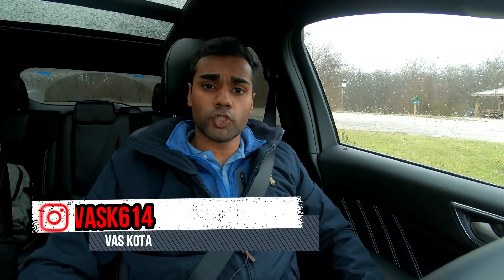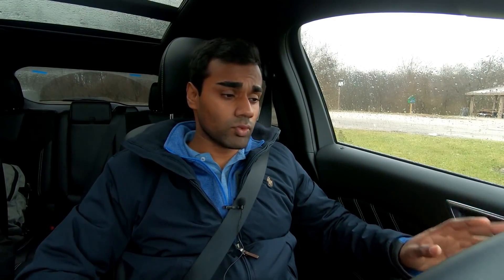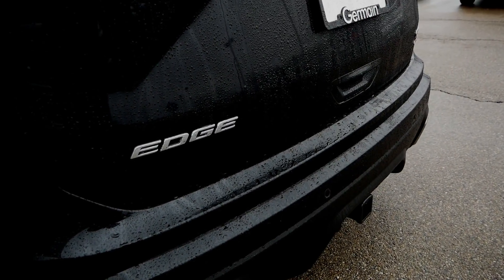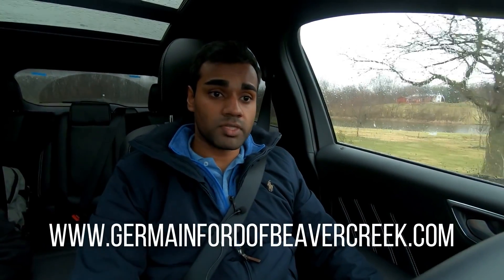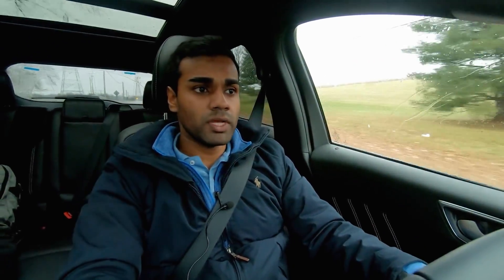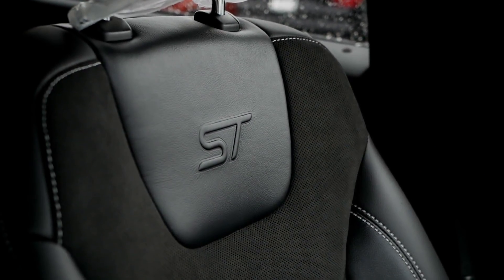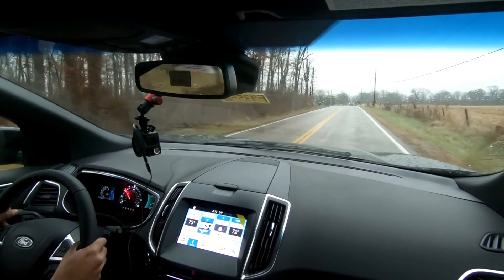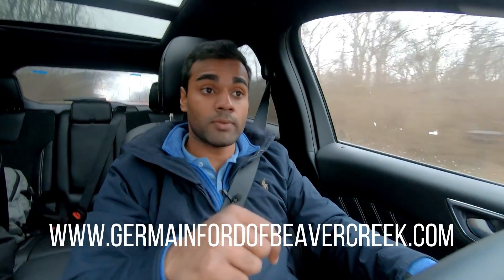Should the 2019 Ford Edge ST Wear the ST Badge?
How's it going guys?! This week, I check out the brand new Ford Edge ST. Ford is stopping production of call cars (except the Mustang) and the Edge is the newest vehicle to take on the Sport Technologies (ST) badge. Find out how it drives and if it is worth the 50k price tag.

Song: Will Jager - Mirror ft. Cassiel